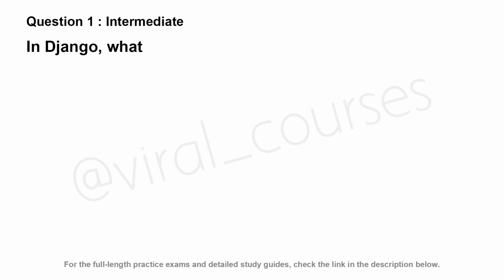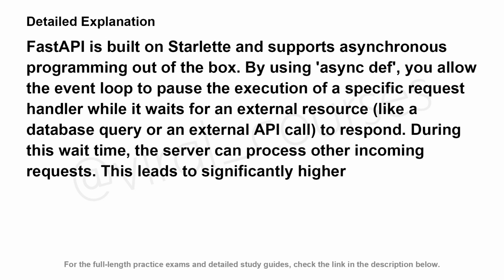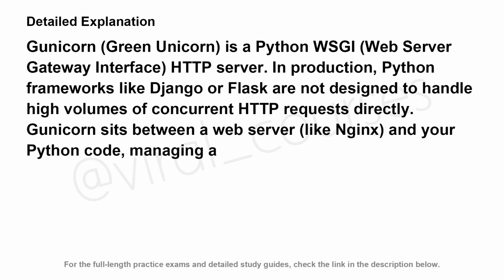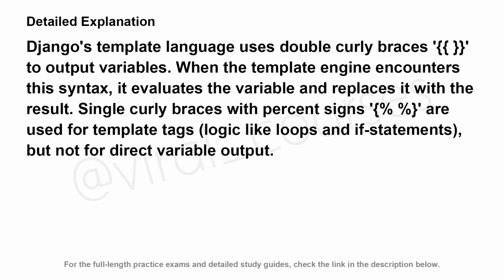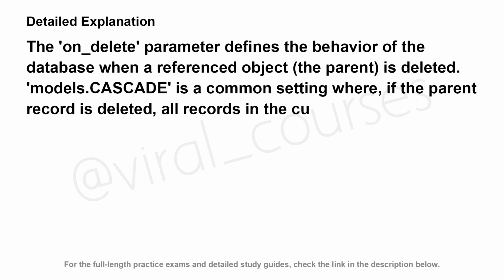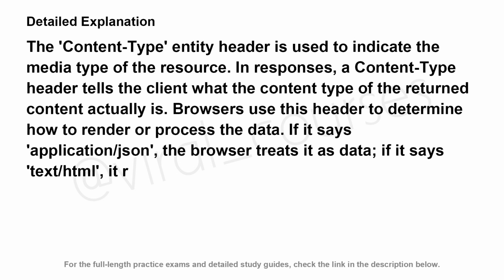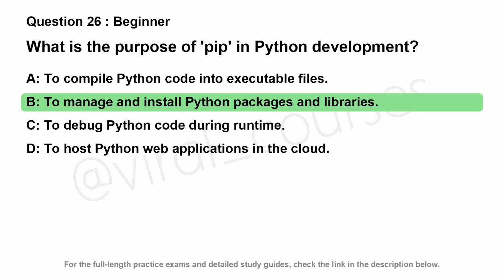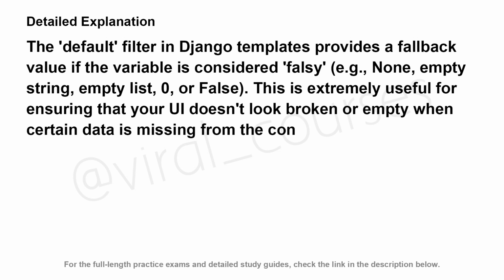Python Web Development Practice Questions and Certification Exam Prep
Master Python Web Development with this comprehensive MCQ practice session. We cover essential topics including Django ORM, Flask routing, FastAPI dependency injection, RESTful API design, and web security protocols. Each question is followed by a deep-dive explanation to ensure you understand the 'why' behind the 'what'. Perfect for developers preparing for certifications or technical interviews.

QUESTION 1: 00:52
QUESTION 2: 02:12
QUESTION 3: 03:23
QUESTION 4: 04:42
QUESTION 5: 06:06
QUESTION 6: 07:33
QUESTION 7: 08:33
QUESTION 8: 09:50
QUESTION 9: 11:10
QUESTION 10: 12:26
QUESTION 11: 13:36
QUESTION 12: 15:00
QUESTION 13: 15:52
QUESTION 14: 16:46
QUESTION 15: 17:52
QUESTION 16: 19:09
QUESTION 17: 20:05
QUESTION 18: 21:18
QUESTION 19: 22:35
QUESTION 20: 23:46
QUESTION 21: 24:59
QUESTION 22: 26:12
QUESTION 23: 27:23
QUESTION 24: 28:24
QUESTION 25: 29:33
QUESTION 26: 30:40
QUESTION 27: 31:42
QUESTION 28: 33:04
QUESTION 29: 33:53
QUESTION 30: 35:09

🔍 ['Python web development certification cost', 'Django vs Flask for enterprise applications', 'Python web development roadmap', 'FastAPI vs Django Performance', 'How to secure a Python web application', 'Python REST API framework comparison', 'Django ORM optimization techniques', 'Flask blueprint best practices', 'Deploying Python apps on AWS', 'Python web development salary']